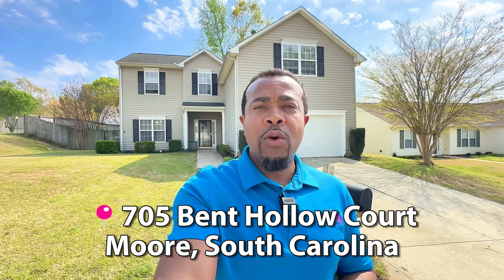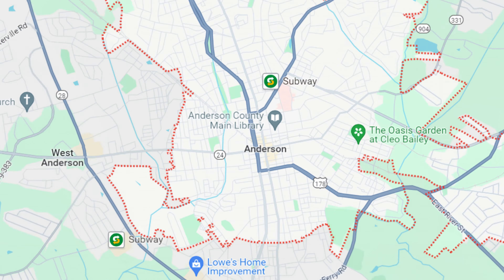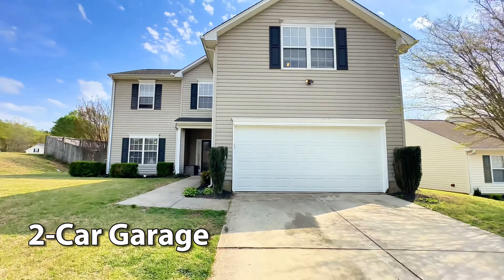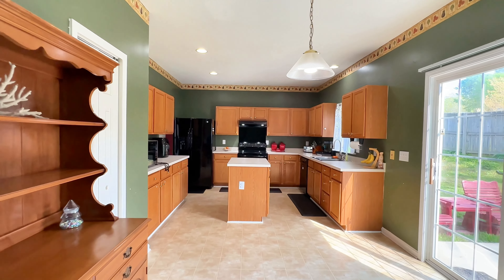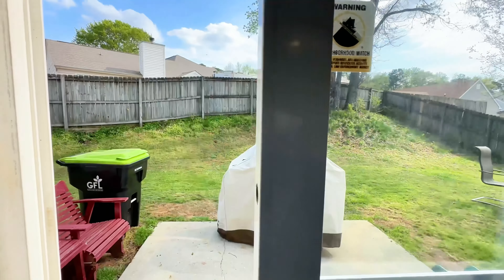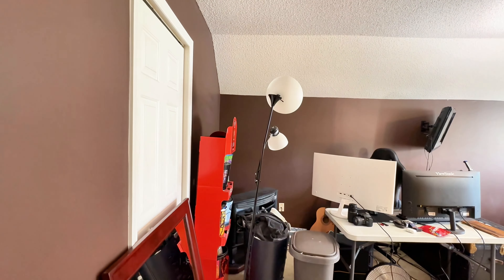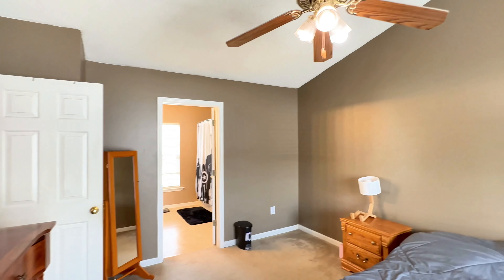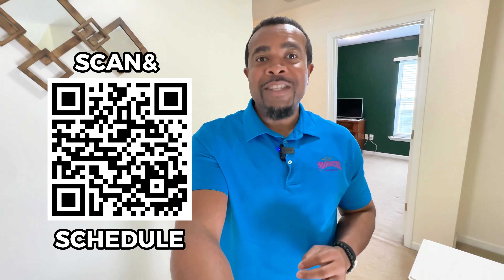Moore SC Spartanburg County Homes for Sale – 705 Bent Hollow Court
This charming two-story home in Moore, SC offers five bedrooms, two and a half bathrooms, and a spacious, open floorplan perfect for entertaining. Set on a corner lot with a fenced backyard, it ensures privacy and outdoor enjoyment. The cozy living room features a gas-log fireplace, while the kitchen boasts ample counter space, a center island, pantry, and full appliance suite. The bonus room adds flexibility, perfect as a fifth bedroom or additional living space. Conveniently located near Westgate Mall, Costco, and major highways, this home is zoned for District 6 schools and qualifies for USDA Rural Housing 100% financing.

00:00 - Welcome to 705 Bent Hollow Court Moore, SC
01:15 - About the Neighborhood
01:55 - Tour of 705 Bent Hollow Court
03:17 - Backyard Tour
05:10 - Interested in this home for sale? Call us and let us help you!
05:37 - Scan and Schedule a Call with us!

💻Schedule a meeting with us today!

🏠Planning to start Living in Greenville SC? Let us help you find your dream home!